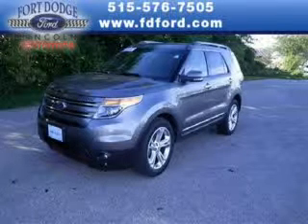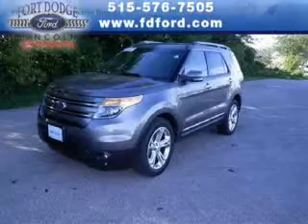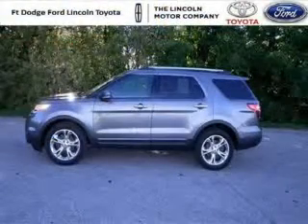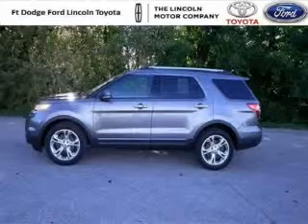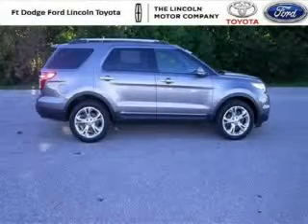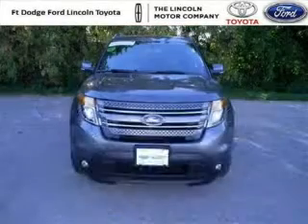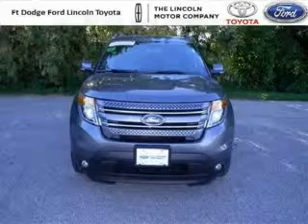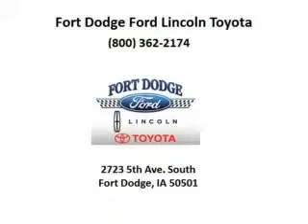Used 2012 Ford Explorer Ames IA